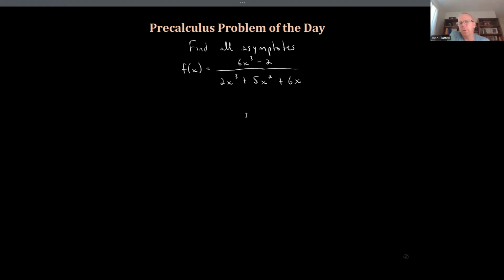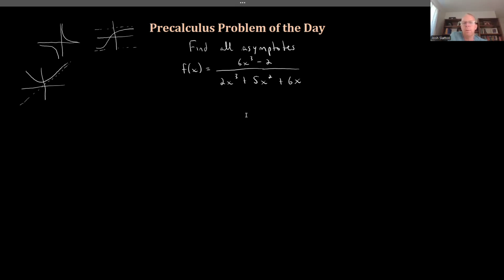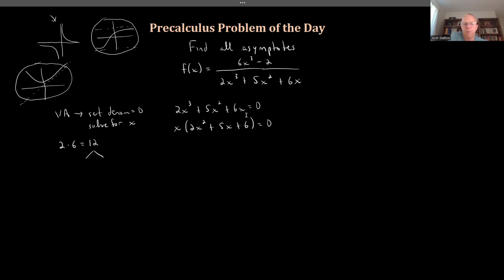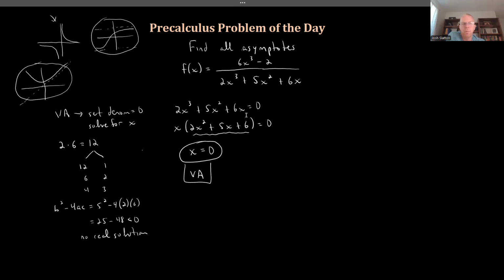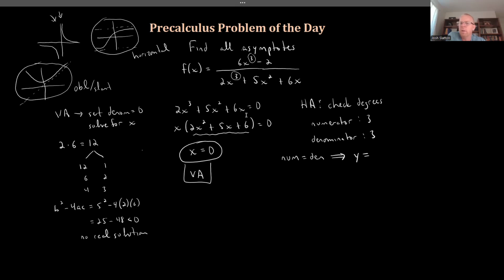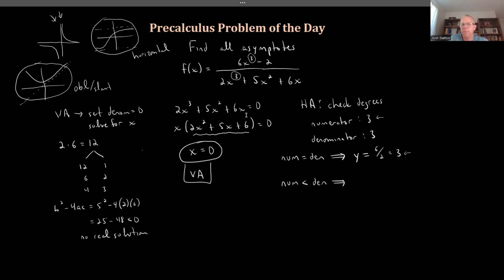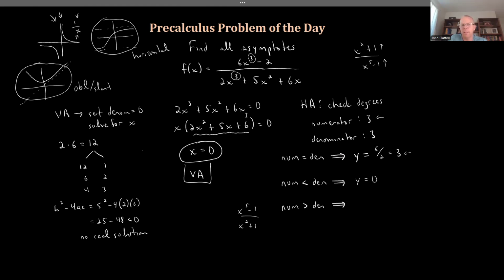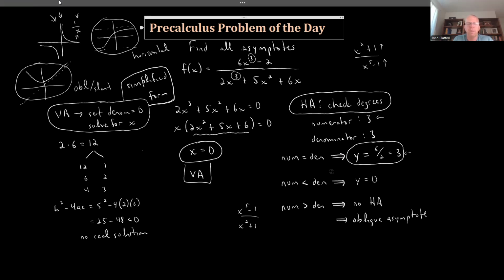Precalculus Problem of the Day 7.24.25 (Finding Asymptotes)